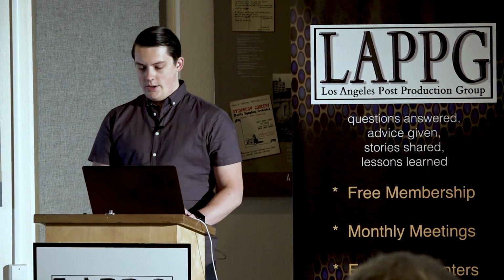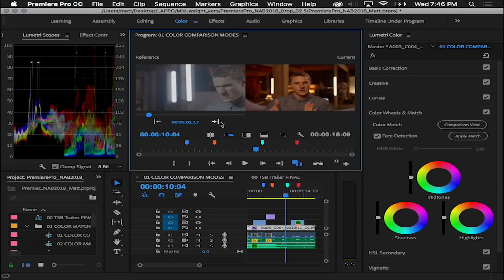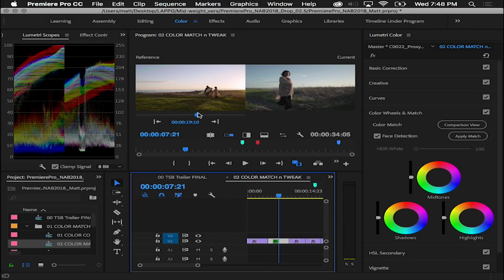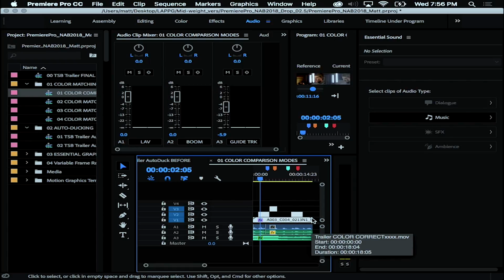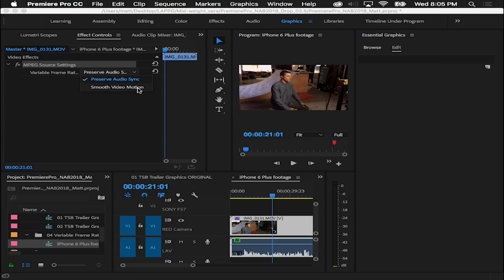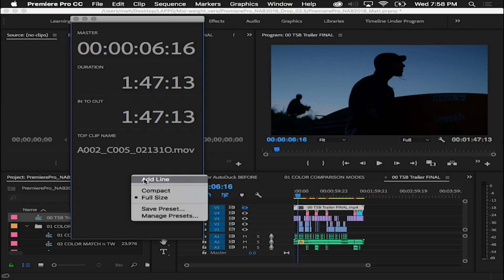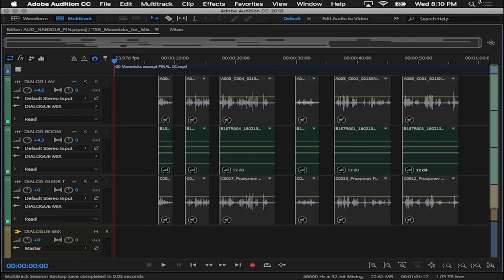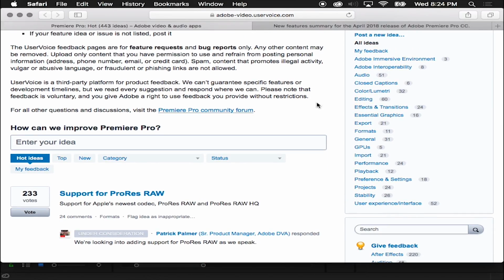Adobe: What's New Q2 2018 | LAPPG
-- New videos online weekly.

Matt Christensen
Adobe Quality Software Engineer

Among the advances that Matt  discusses are a new comparison view and color matching in their Lumetri panel enabled with their deep AI learning. iPhone footage can be detected with their variable frame rate, in the effects panel, under variable frame rate effect, to choose to preserve audio sync or smooth video motion. He displays the new time code window that is very flexible and can display many different options. He also introduces a new website called Adobe user voice, with a reddit style up voting that alerts the Adobe team of issues and offers direct feedback from end users.

Produce & Direct - Woody Woodhall
April 2018